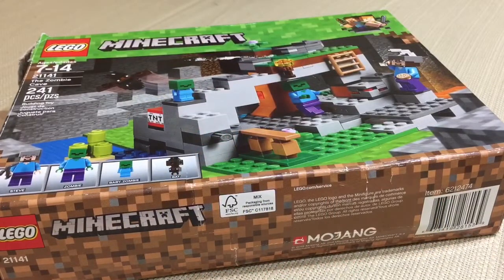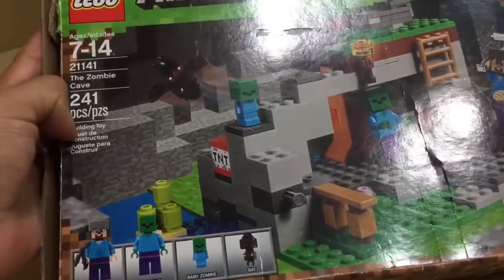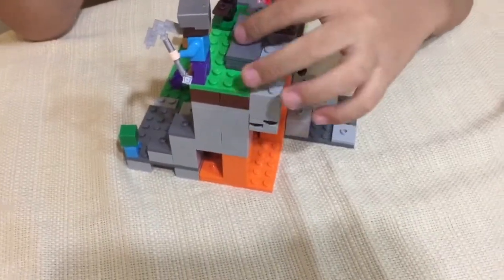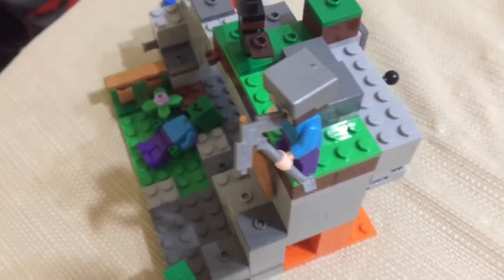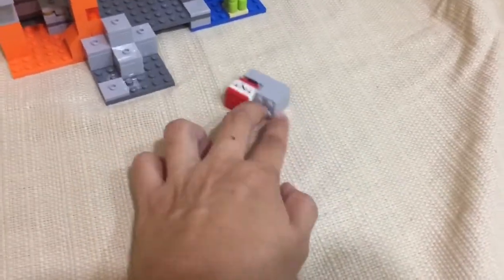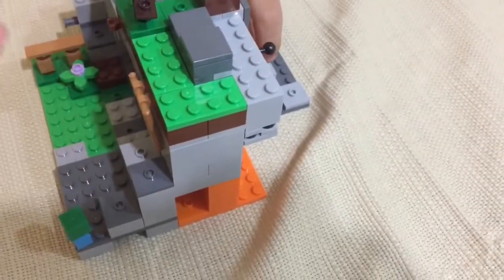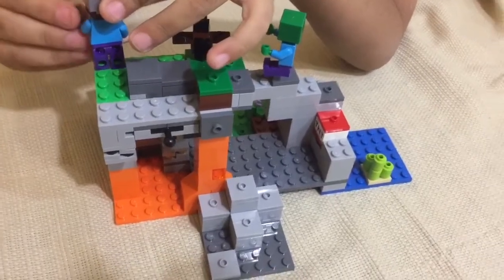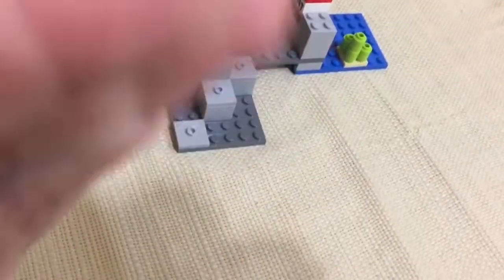LEGO Minecraft - The Zombie Cave - Our First STOP MOTION and Playtime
Hi everyone 👋 We had so much fun putting together this set. It’s our first time doing stop motion and it was so much fun. We can’t wait to do some more 😁

Unfortunately, while building this set we lost the little cookie and the lantern. Hopefully we can find them and put them in this set.

Zee’s Toy Reviews and More

ABOUT US:

Welcome to our family and kid friendly channel.  We review toys, do playtime videos, and do some DIYs.  We even do a few weekend adventures videos.  We like playing with Legos, slime, surprise eggs, and much more fun toys.

Music 🎶